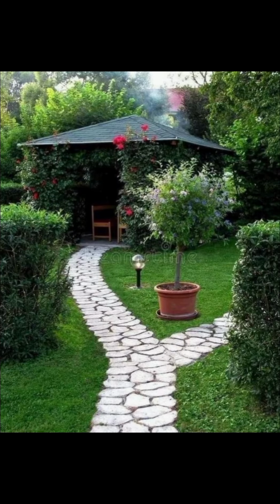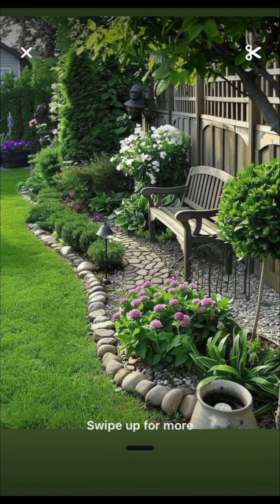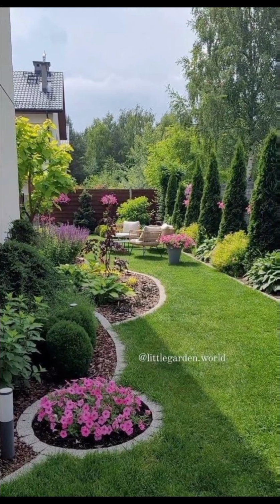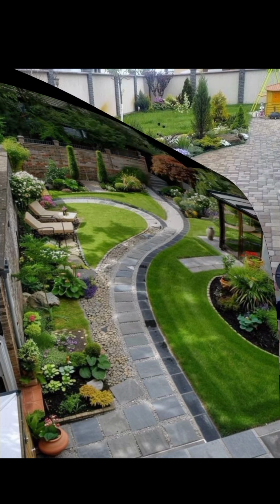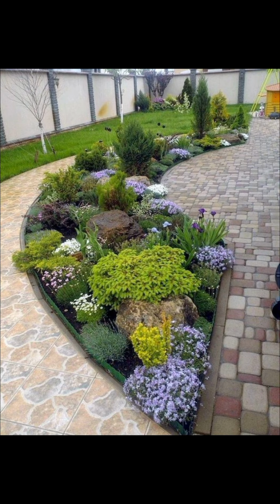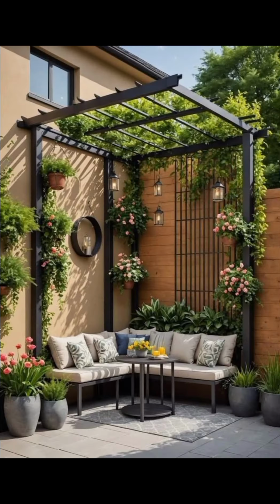Transforming Outdoor Oasis:The Art of Beautiful Landscaping your Backyard/ Gardening ideas for home